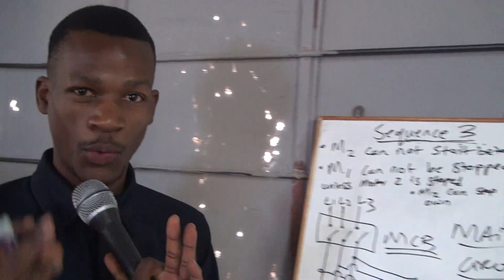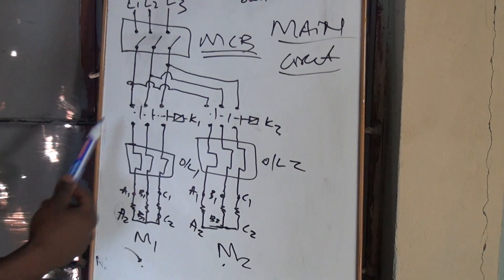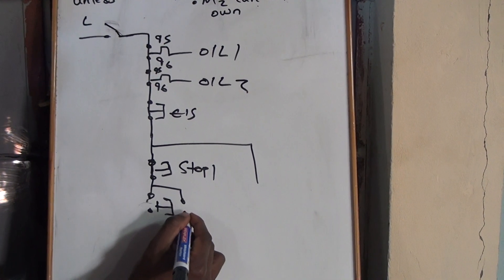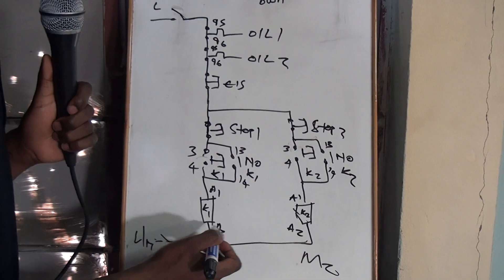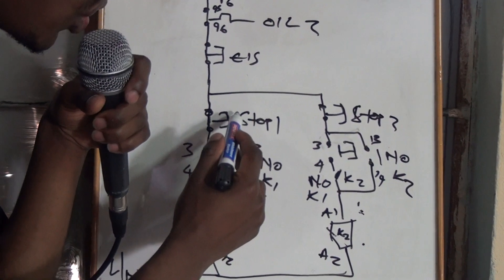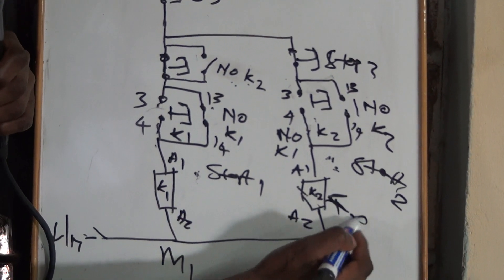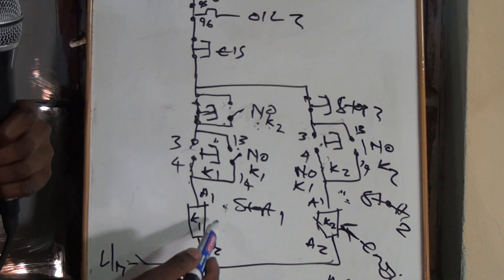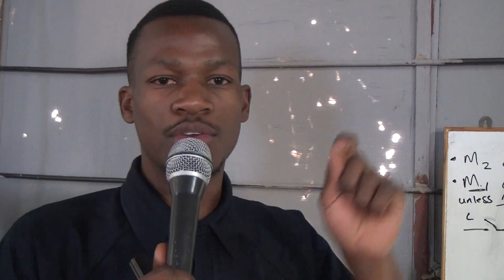MOTOR SEQUENCE 3: MOTOR STATER: ARTISAN ELECTRICIAN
MOTOR SEQUENCE 2
MOTOR STATER
ARTISAN ELECTRICIAN
TRAINING CENTRE
COLLEGE NATED ENGINEERING